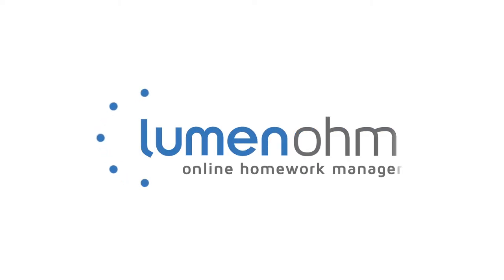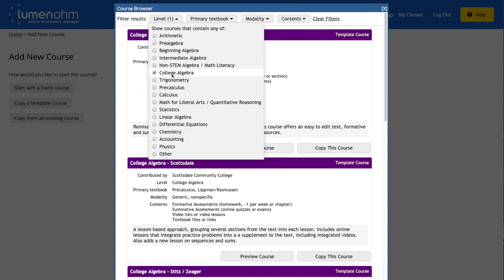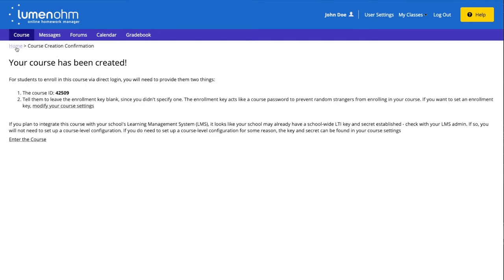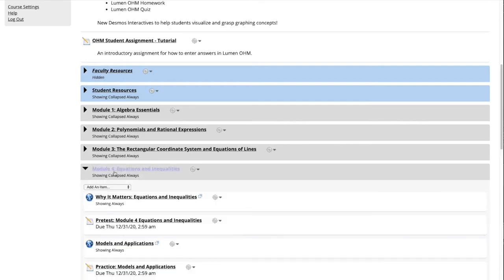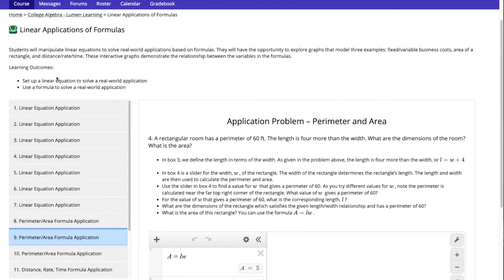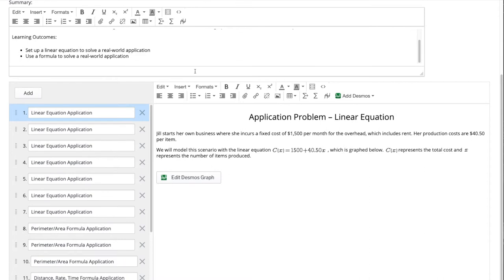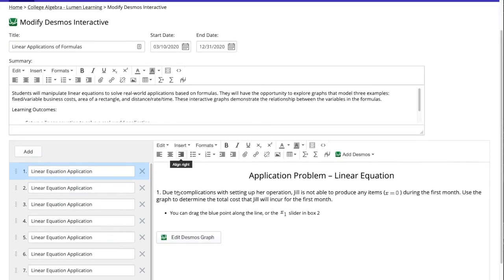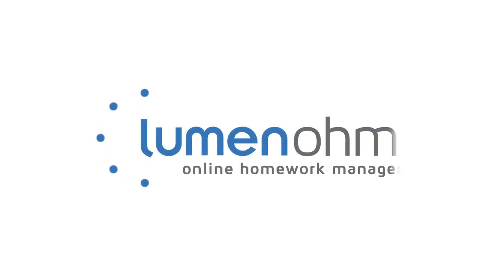Explore the Desmos Interactive Feature within Lumen OHM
We are excited to feature Desmos Interactives within Lumen OHM. Here in this video we Explore the Desmos Interactive Feature within Lumen OHM.